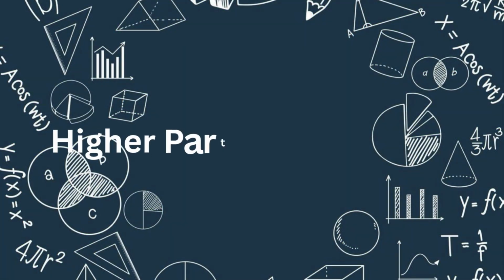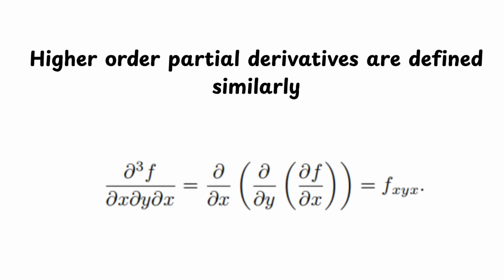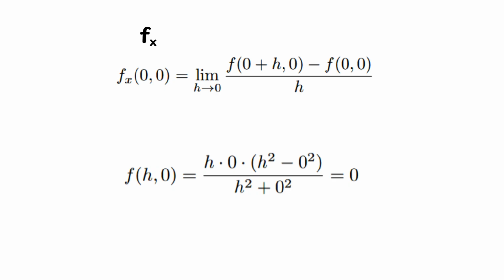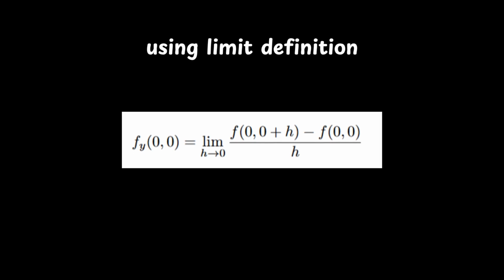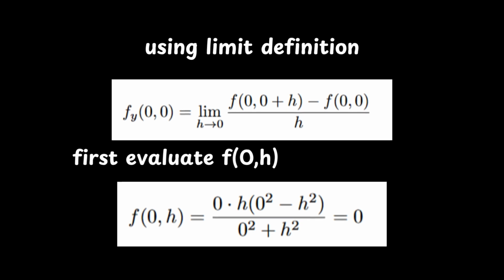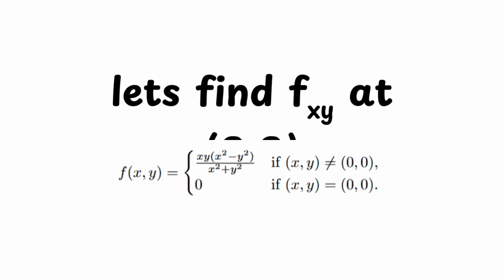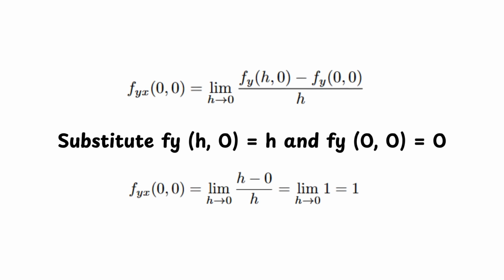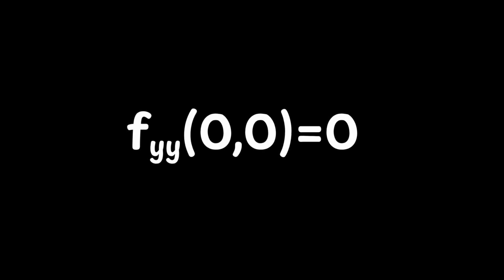Higher Partial Derivatives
Higher Partial Derivatives, problem solving#maths